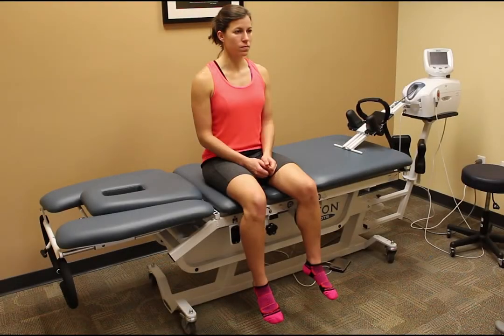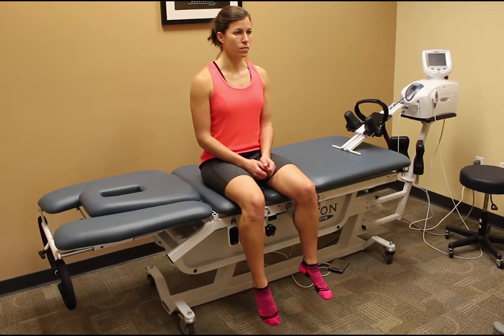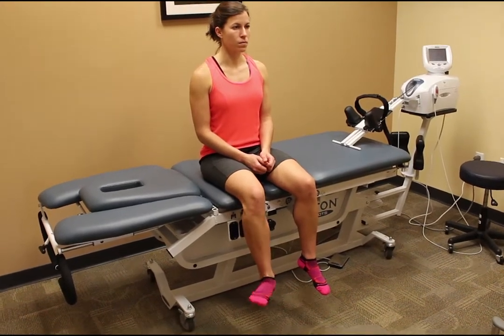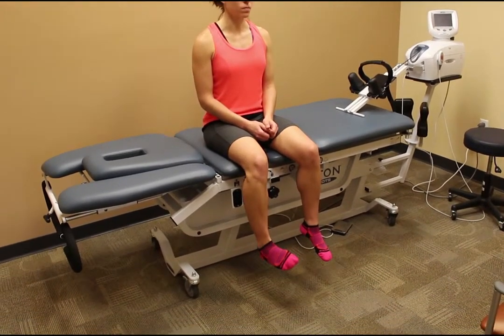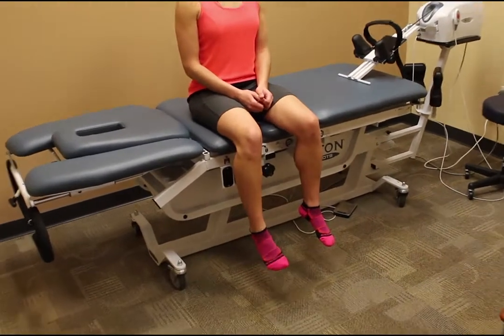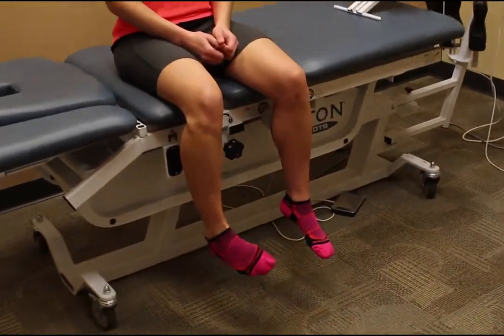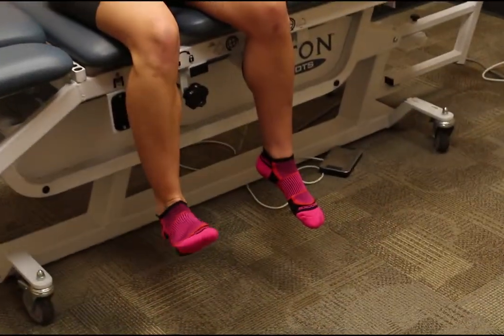Seated Ankle Circles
In this video, learn about seatched ankle stretches.